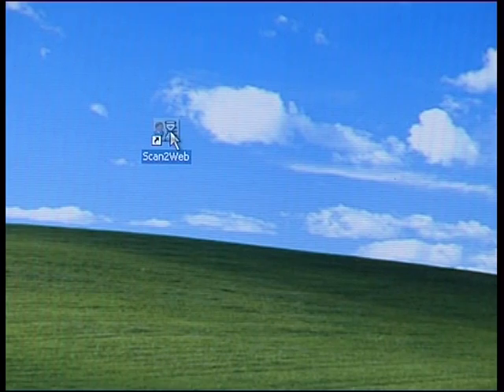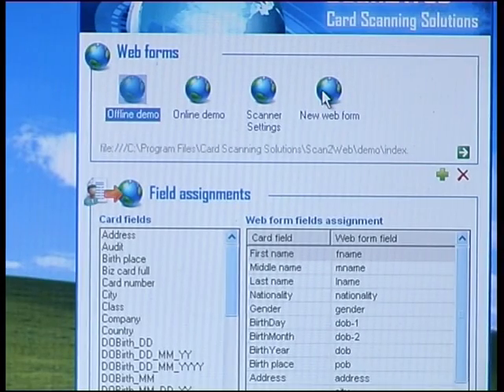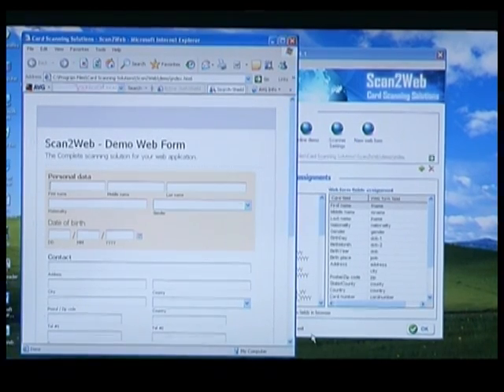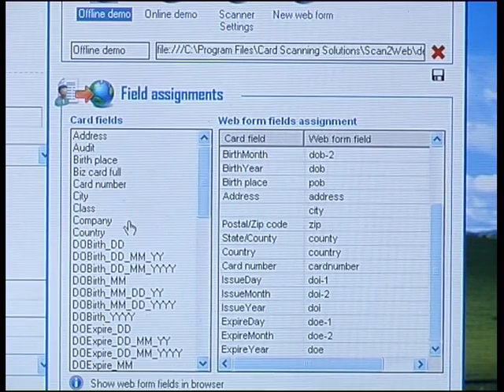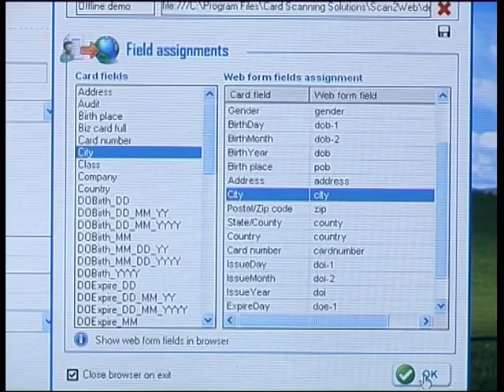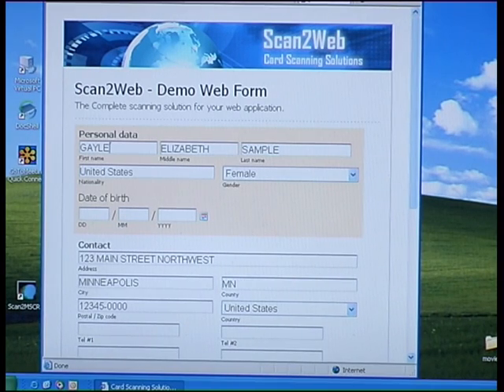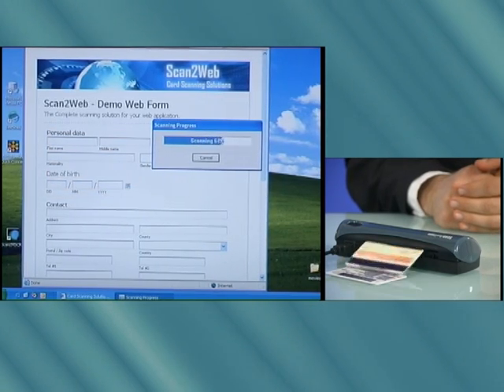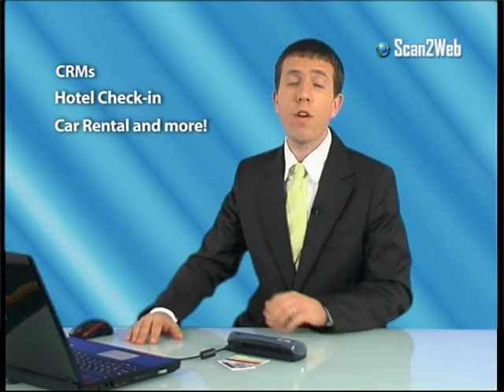Scan2Web OCR ID Scanner Into Web Applications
Scan2Web OCR  ID Scanner and reader  for ID cards and driver license is an easy to use and accurate,scanning software that integrates into Microsoft Internet Explorer. The ID scanner and driver license reader scans id cards and the data is automatically filled into your web application form. The textual data is extracted using OCR - Optical Character Recognition technology, and inserted to the appropriate fields and the image file of the card can be saved locally.

Scan2Web OCR ID scanner and driver license reader eliminates the need to manually type customers data into your web application. It creates complete and accurate information, in a few seconds. With its small footprint mobile ScanShell 800 ID scanner, it is the ideal ID scanner and driver license reader software.

Using the easy to use drag-and-drop interface does not require programming knowledge and allows any user to configure their desired web pages within minutes. After simple configuration all is needed to do is to place the customers ID card on the ID scanner - the system will automatically identify the scanned card and will fill the fields of the web form with the relevant information acquired from the scanned business card.